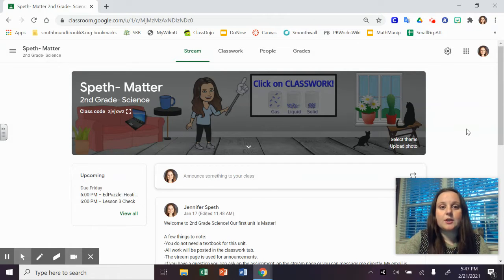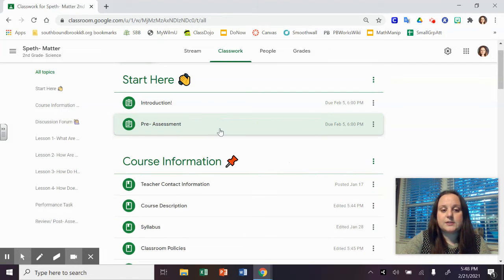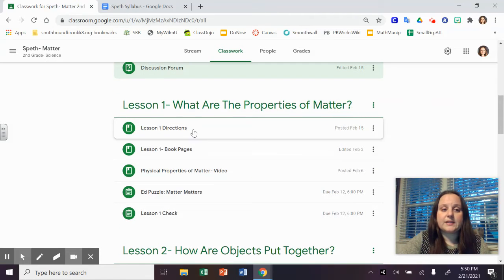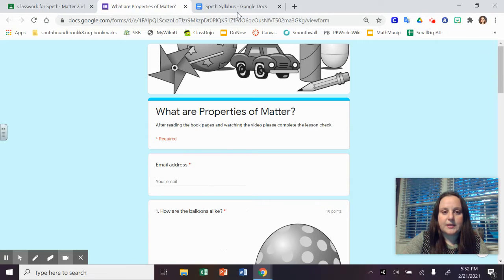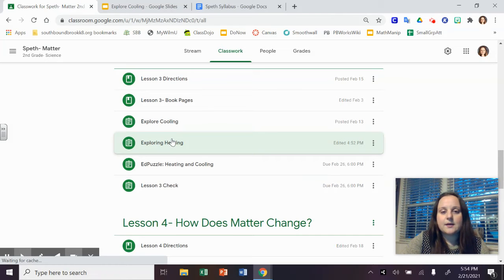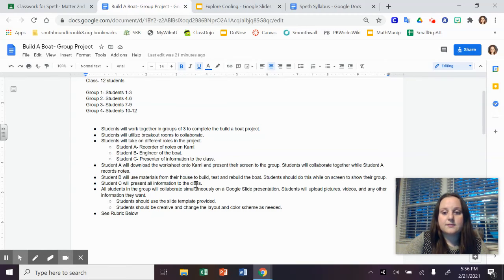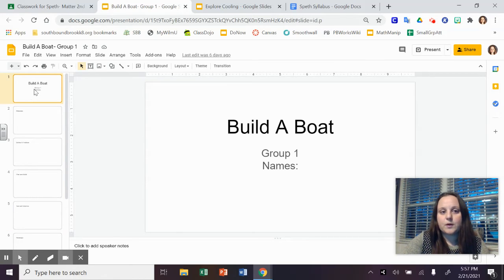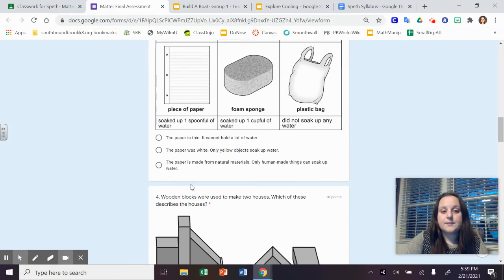Screencast for Blended Learning Classroom